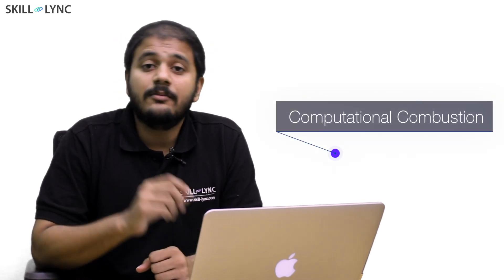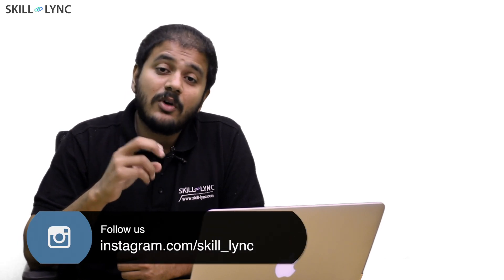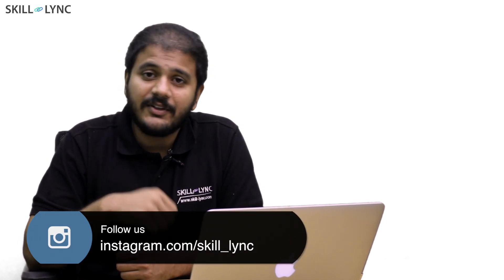CFD tutorial for beginners | Basics of Combustion Simulations | SKILL-LYNC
In this video, we explain the term Computational Combustion.
If you are interested in learning CFD, checkout our latest course.

1. Learn industry oriented technical skills from an industry expert.
2. Work on 4 Industry oriented projects & 8 challenges. Create a strong profile for you to get recruited. Here is an example profile of one of our students
3. Attend 4 live video conferencing support sessions every week.
4. Private group access. Interact with industry experts and Skill-lync support team 24/7, get your doubts clarified
5. Master Course students get to work with a career mentor to provide better job opportunities.
6. We are top rated Mechanical Engineering Online Course Providers - 4.9/5 over 180 reviews

1. Master Course in Computational Fluid Dynamics
2. Master Course in Design Engineering

1. Introduction to Computational Fluid Dynamics - CFD
2. Advanced CFD using ANSYS Fluent
3. Advanced IC Engine course using Converge CFD
4. Advanced HVAC system CFD analysis course using Converge CFD
5. Advanced Turbomachinery simulation course using Converge CFD
6. Computational Combustion using Python & Cantera
7. Advanced CFD Meshing using ANSA
8. Intro to Finite Volume Methods using C++
9. Advanced Aerodynamics course using Converge CFD.

1. Advanced Structural Analysis using ANSYS WorkBench
2. Crash Worthiness Analysis using HyperWorks & Radioss
3. LS Dyna for Structural Mechanics FEA

1. Vehicle Dynamics using Matlab
2. Suspension design using MSC Adams
3. Vehicle Dynamics for FSAE & BAJA cars
4. Multi Body Dynamics for Automotive Applications

1. Ultimate SolidWorks course - Learn Solid Modeling & Surface Modeling in SolidWorks
2. Introduction to Sheet Metal Designing
3. Automotive Sheet Metal Design for BIW Components using Catia or NX CAD
4. Geometric Dimensioning & Tolerancing - ASME Y14.5M 2009 standards

***Numerical Simulation:***

1. MATLAB, Python & SolidWorks